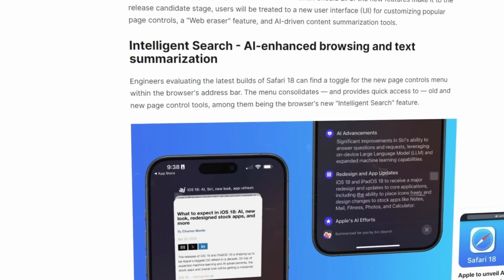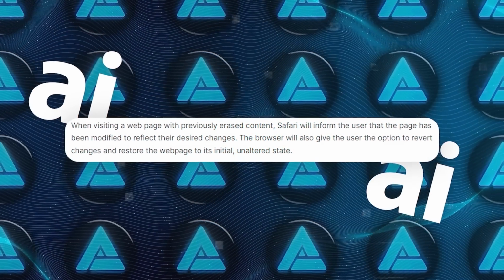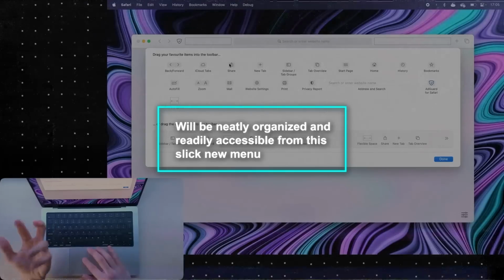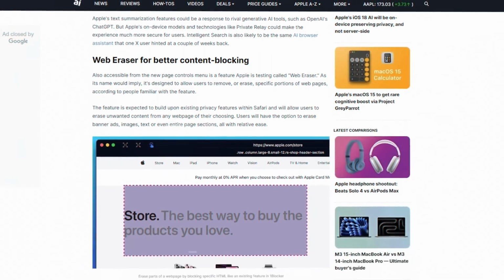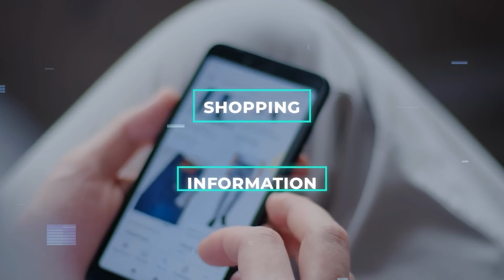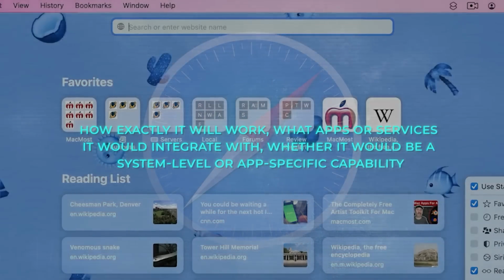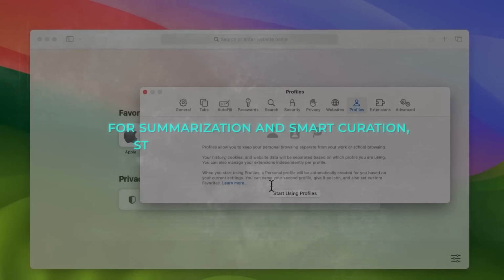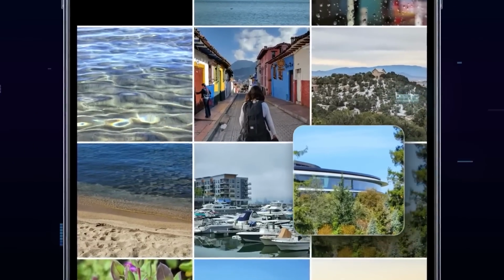Safari is AI Now!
Apple's Safari 18 introduces new AI-driven features, including Intelligent Search and Web Eraser, enhancing user experience with smart browsing tools that automatically summarize content and allow users to customize web pages by removing unwanted elements. These updates utilize Apple's Ajax language-learning model and other on-device AI technologies, ensuring data privacy and security while providing a more intuitive and efficient browsing experience. The advanced AI capabilities in Safari, part of Apple's broader commitment to integrating AI across its products, represent a significant shift towards more intelligent and personalized technology in consumer tech.